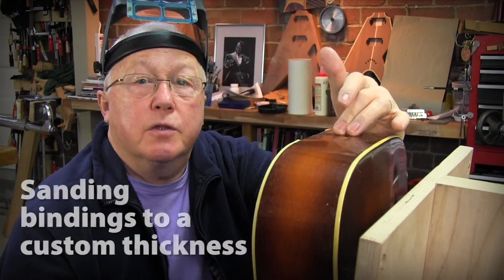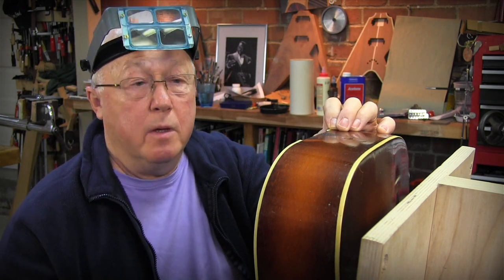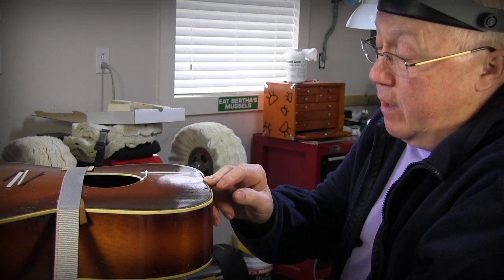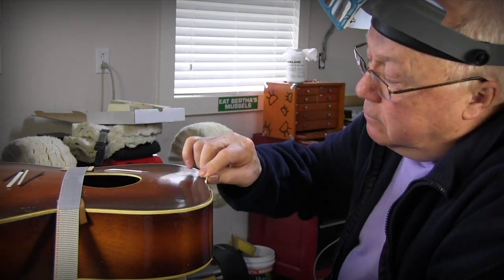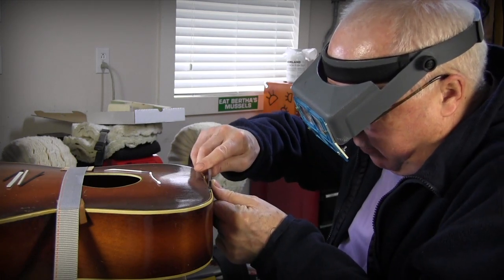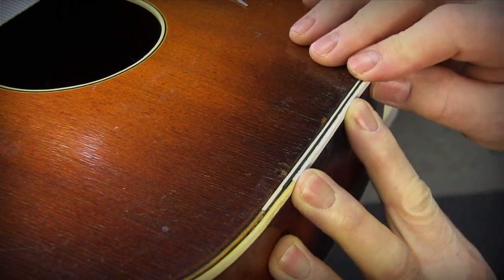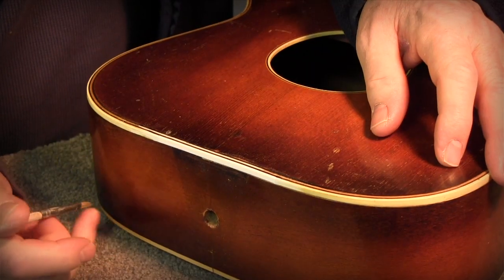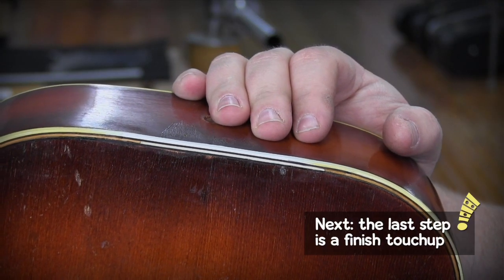Making custom guitar bindings when stock sizes don't fit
Replacing a section of this binding from the 1930s requires thicknesses that are no longer available. Dan Erlewine has to custom-size some new wood bindings on his drill press. It's not hard to do: watch the new pieces fit together like a jigsaw puzzle.